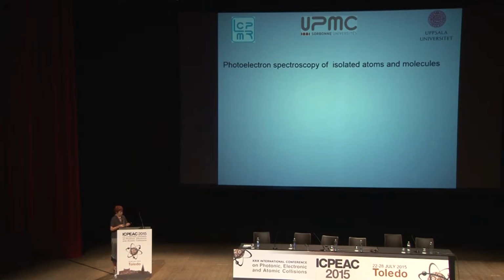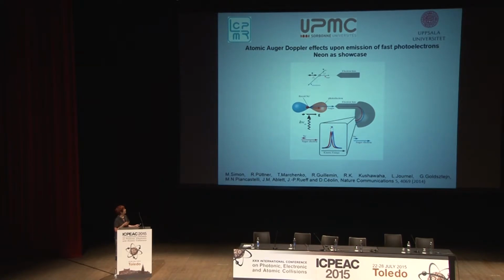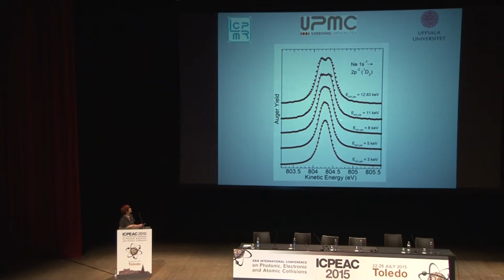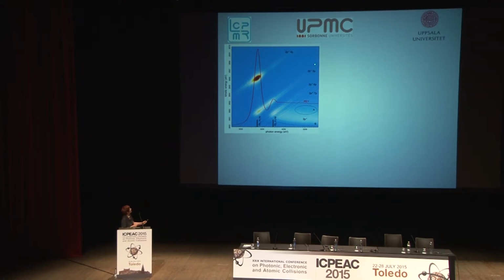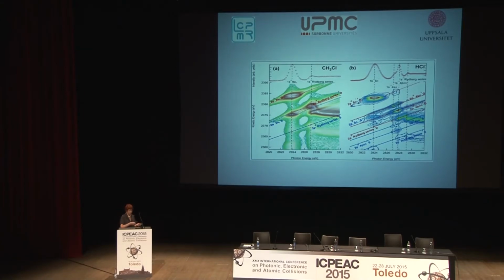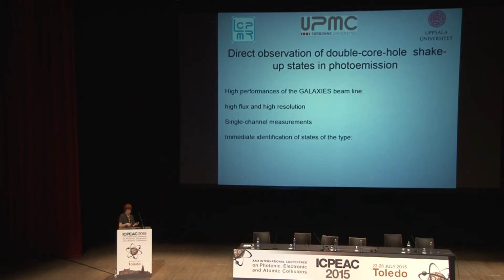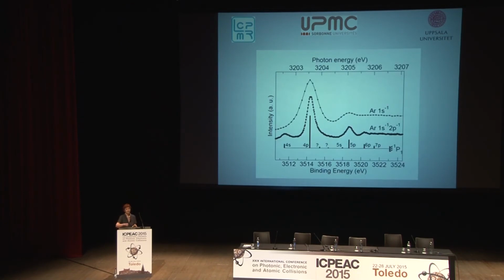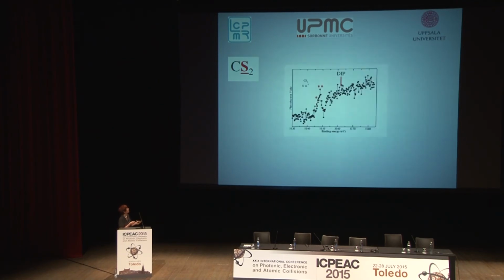ICPEAC 2015 Progress Report, 28/07/2015, Maria Novella Piancastelli